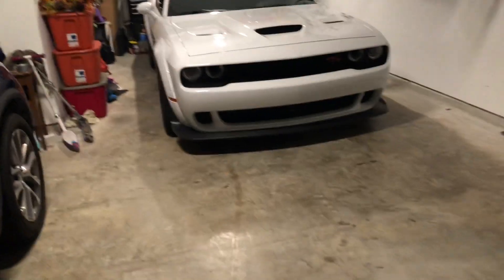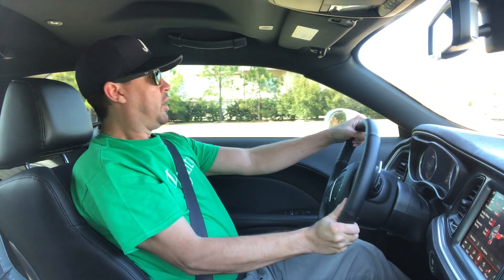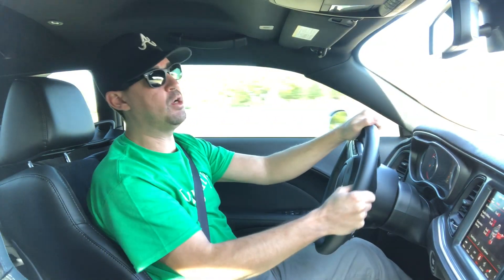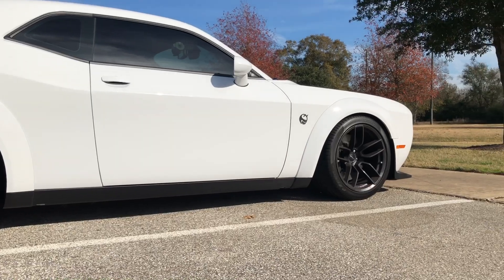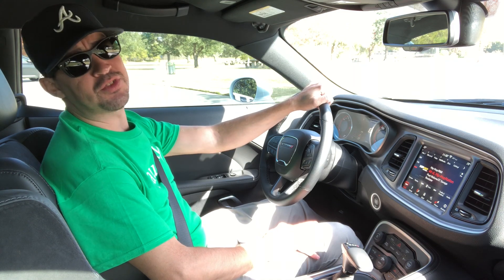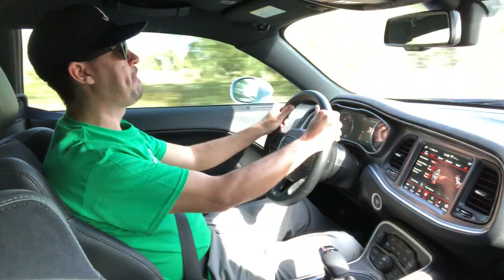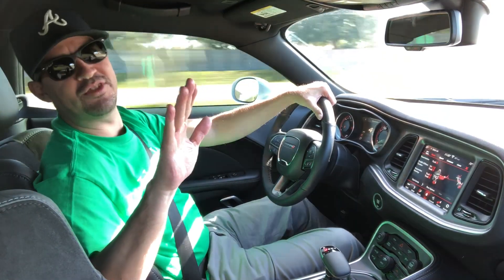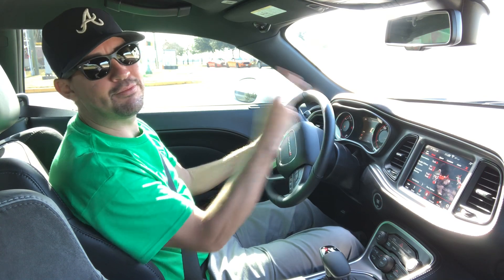Dodge Challenger Scat Pack Widebody. What did I do now?